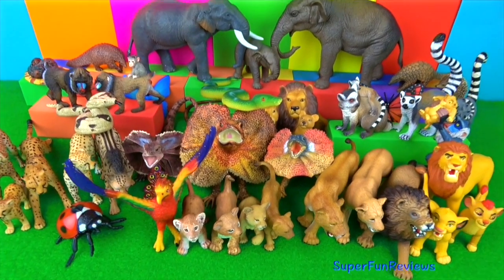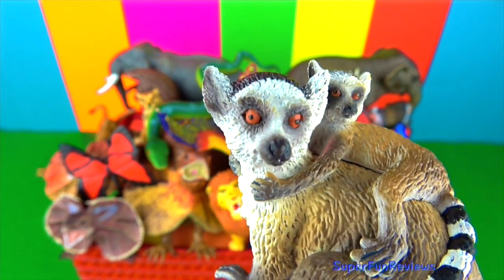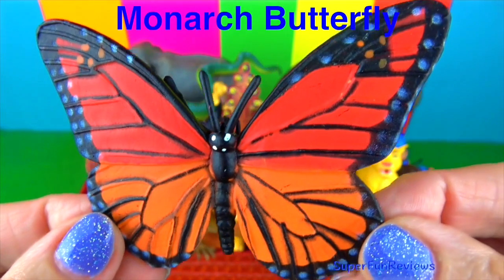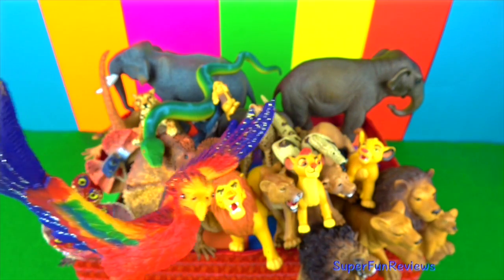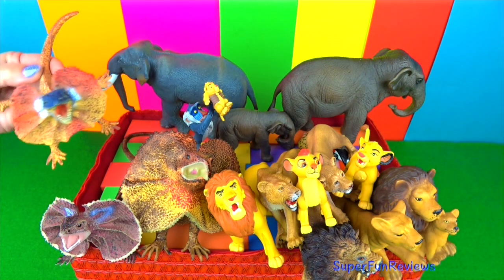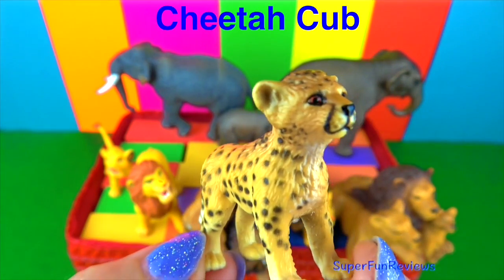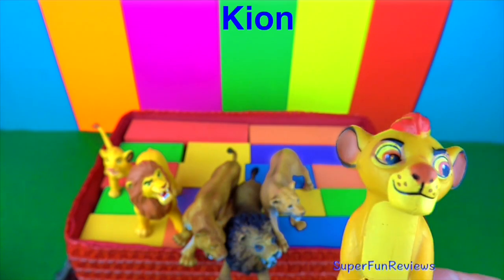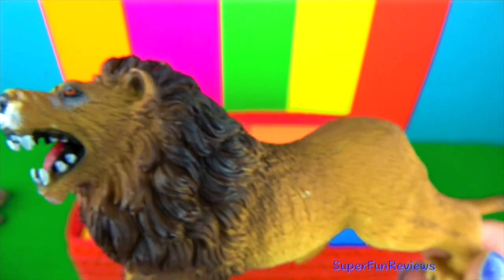Learning Learn Zoo Animals and Animal Sounds - Wild Animals - Kids Educational Toys - in English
Hi it’s Kerry! Lots of amazing Wild Animals today, There are Indian Elephants, Cheetahs, Lions including Simba as King and a cub and Kion. All your favorite zoo animal toys including Ring-tailed Lemurs with babies, Frill-necked lizards, Indian Pangolins, Mandrills, Snakes, Hedgehogs  and much more. These wild animals are great educational toys for children. This video makes learning fun. The toy Lions are my favorite. My favorite Lion is Simba from the Lion King. A great way for kids to learn about the toy animals their names and the sounds they make in a fun way. We provide some of the best learning videos for children, preschool, toddlers and the whole family. Stay for the fun ending - Educational and in English.